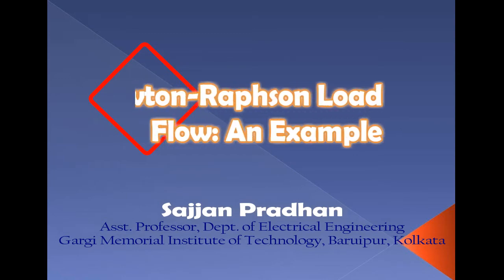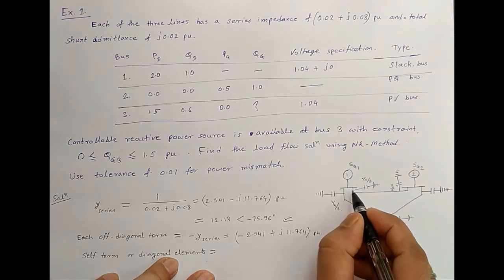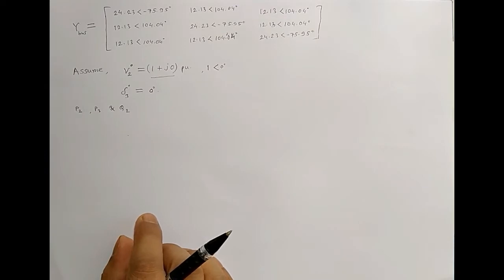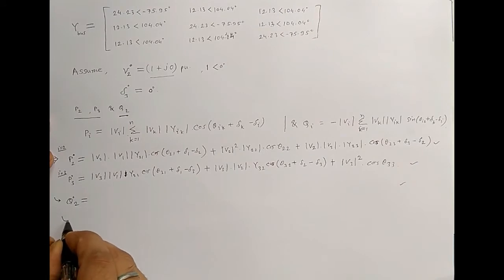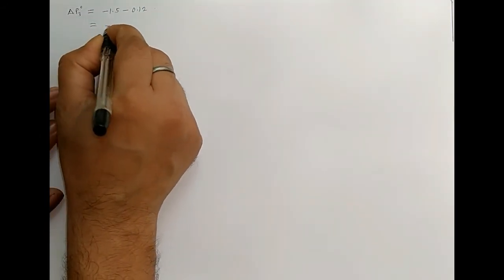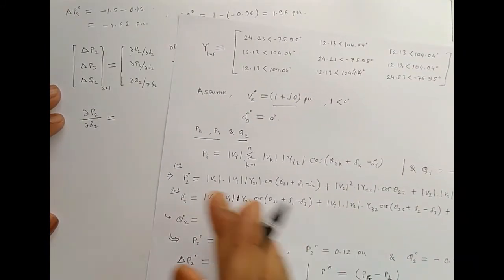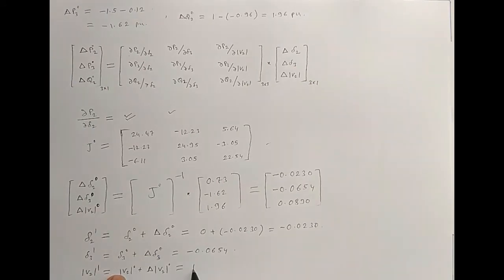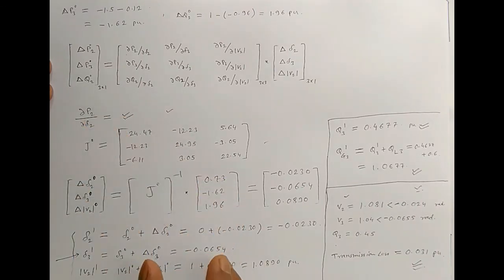Newton-Raphson Load Flow Analysis: An Example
In this video, an example has been solved with the help of Newton-Raphson Load Flow Analysis.